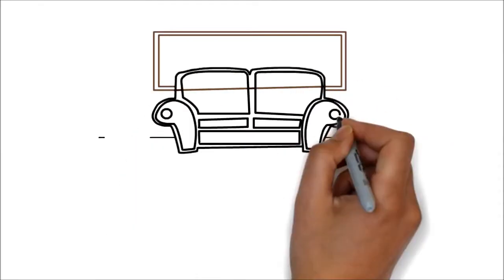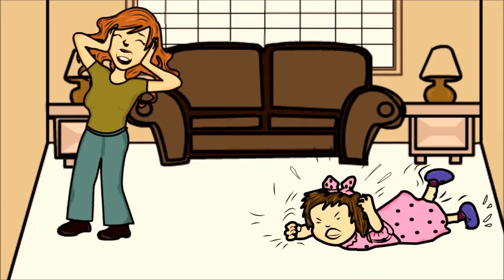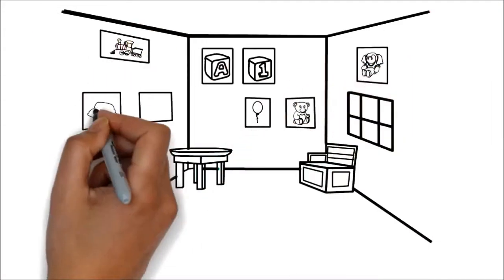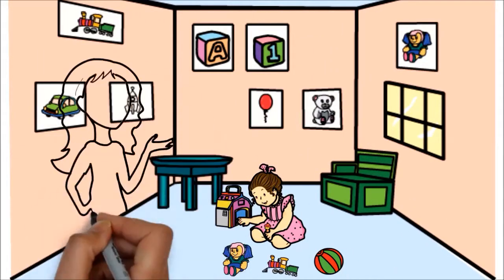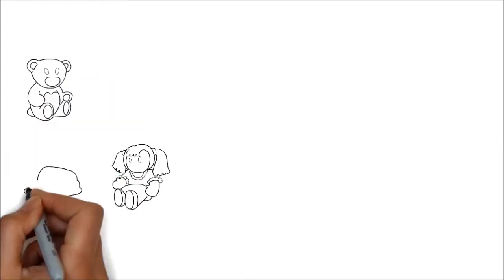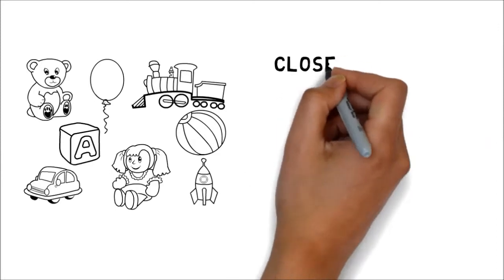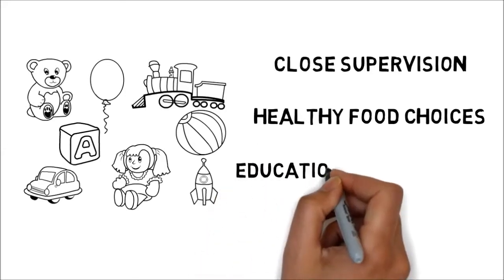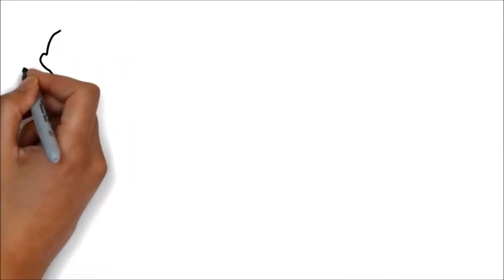Day Care Video Advertisement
Example of a Day Care video advertisement